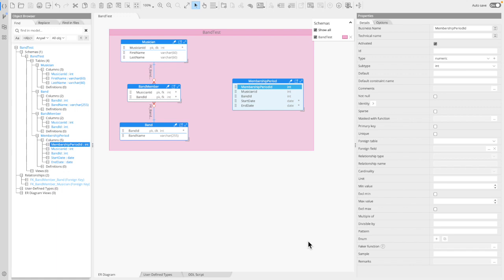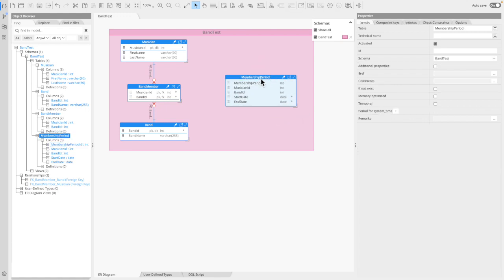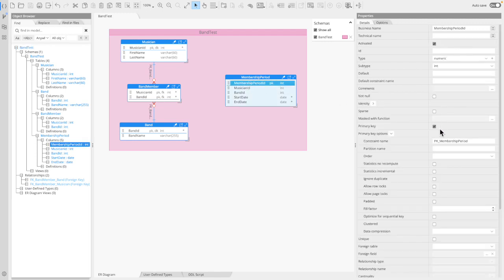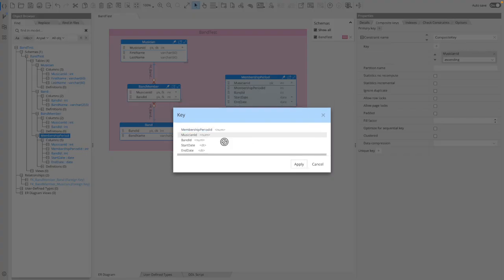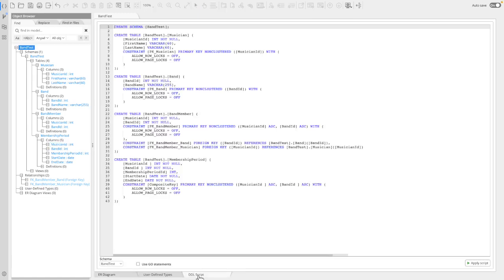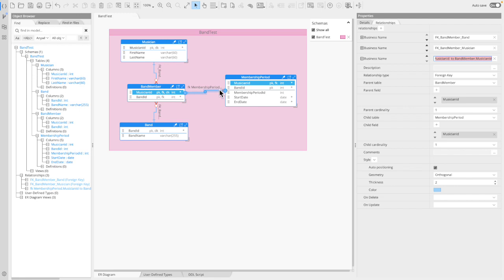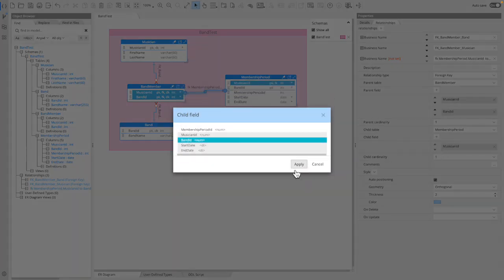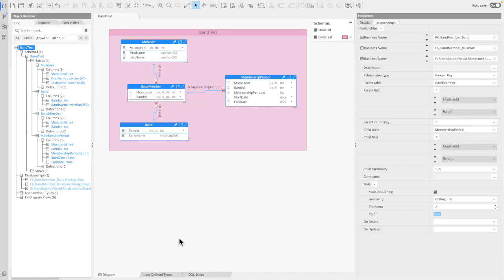How-To: Composite key constraints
Composite keys are declared at the entity level, in the Properties Pane tab "Composite keys":.  In general, you may give a name to the composite key constraint.